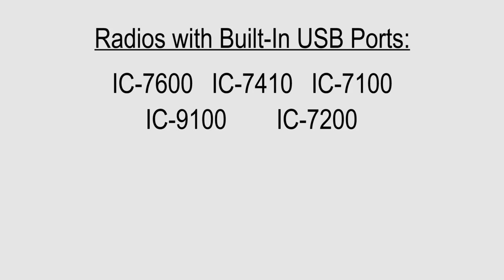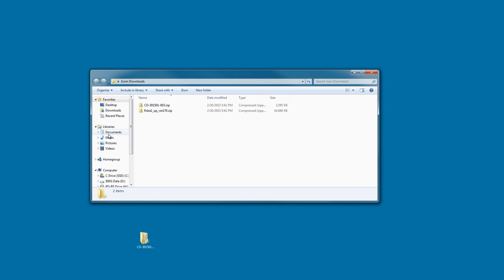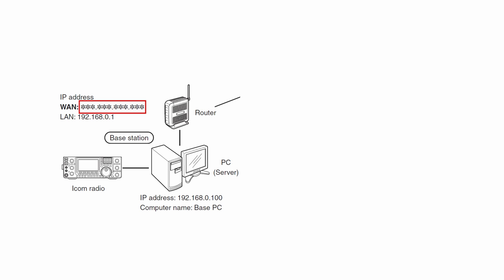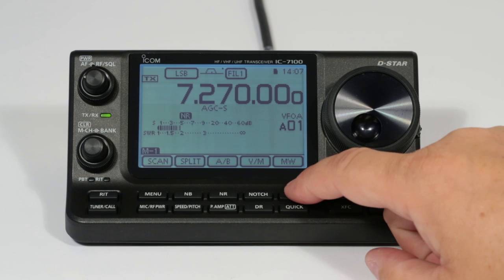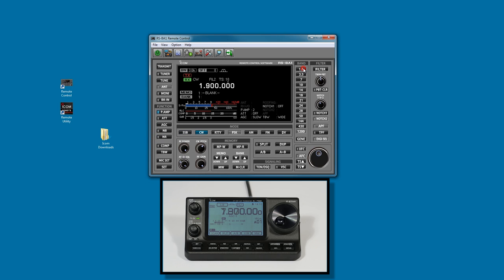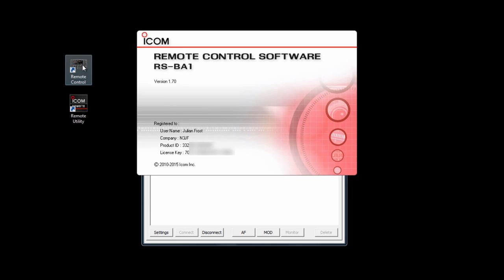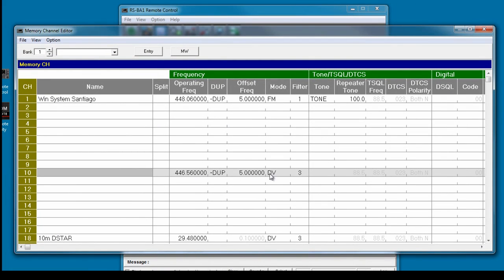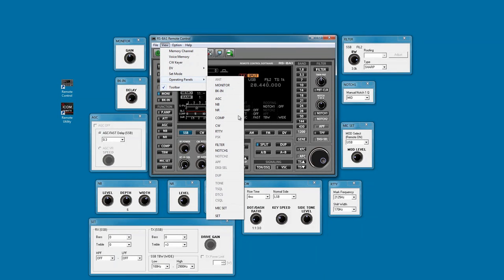Icom RS-BA1 Installation and Configuration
In this video, Julian Frost, N3JF, explains how to install, configure and use the RS-BA1 remote control software and your USB equipped Icom radio.